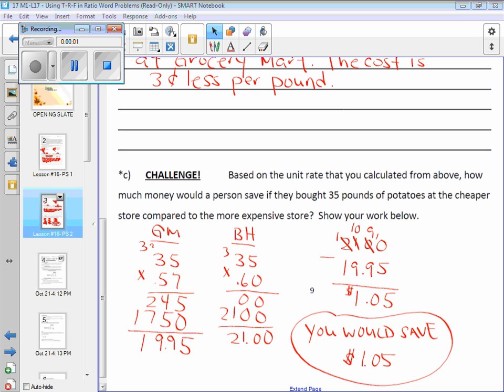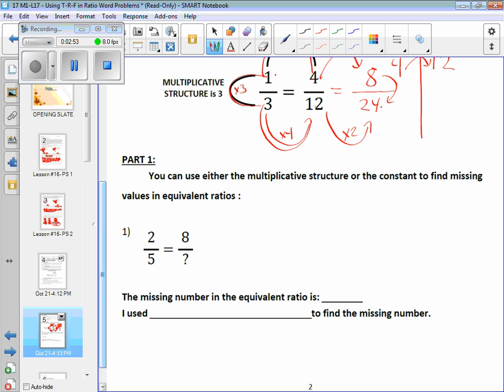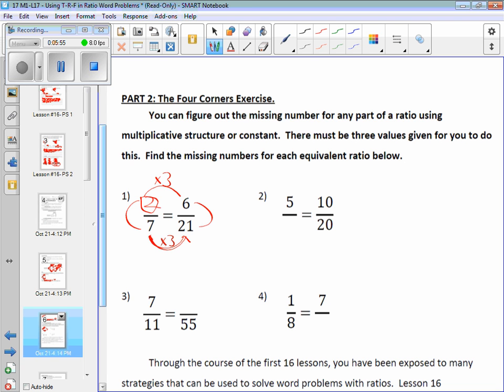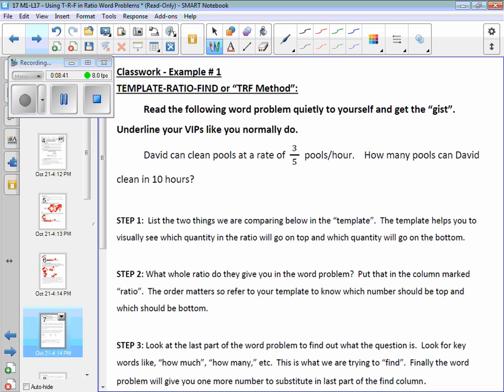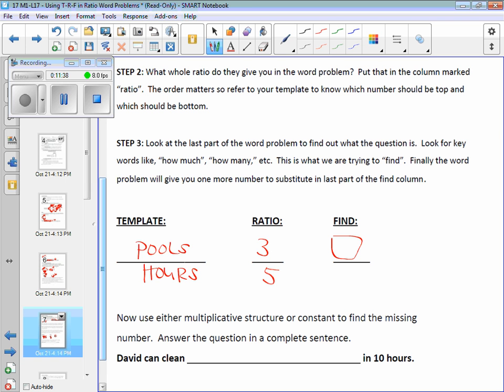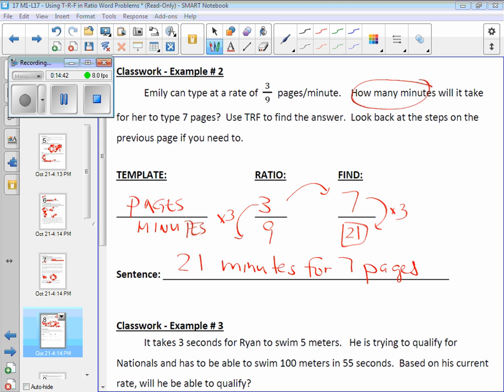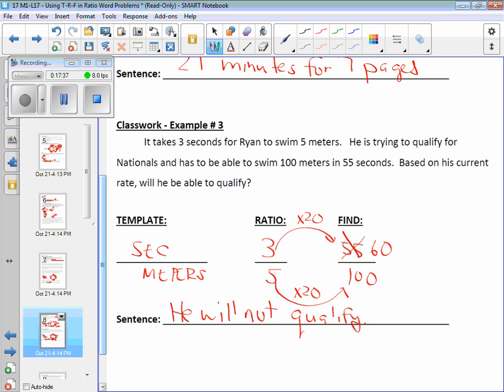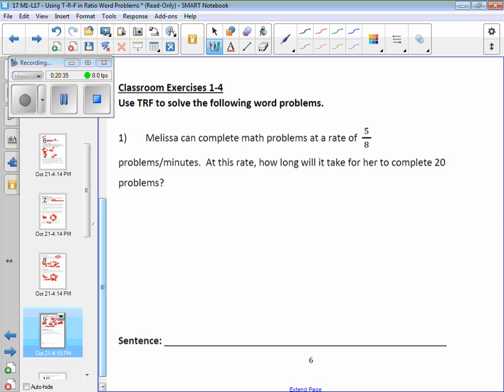17 M1 L17 Using T R F to Solve Ratio Word Problems